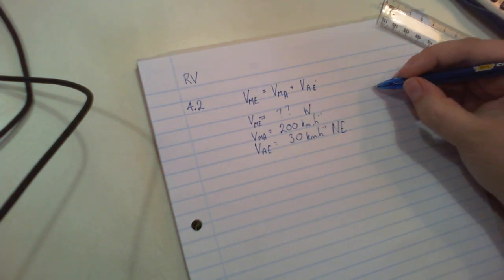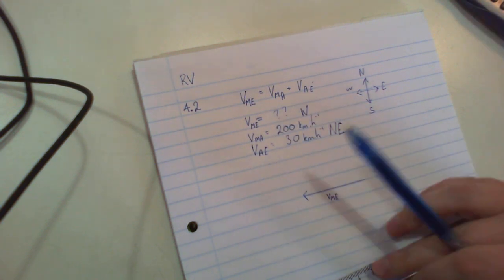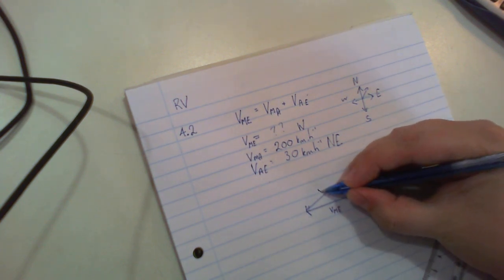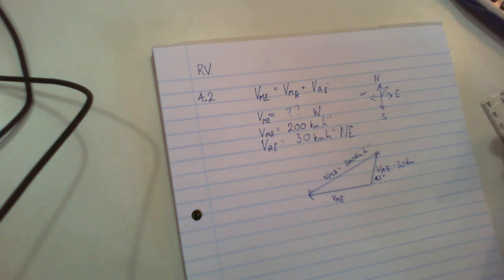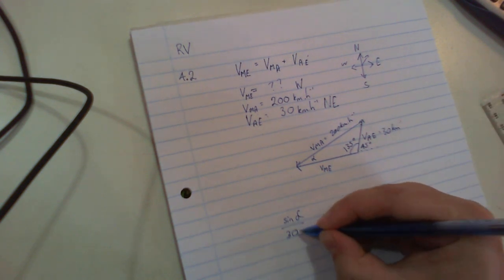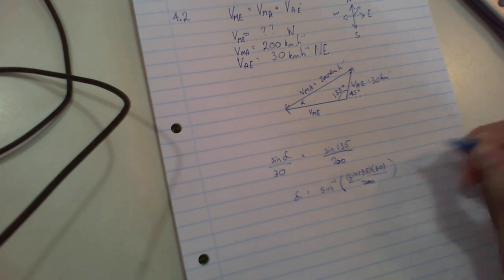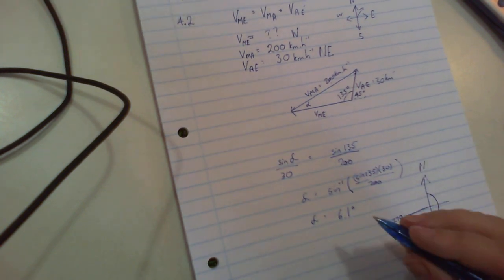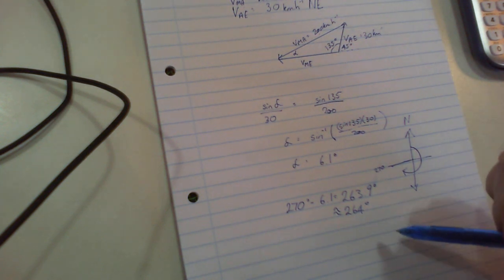RV 2D Test Question 4.2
Two light aircraft M and N are flying at the same height in still air at velocities of 200 km/h west and 250km/h south respectively.

Aircraft M encounters a wind blowing at 30km/h towards the north east

Sketch and clearly label a vector diagram for this problem
Hence determine the bearing that the pilot should head the plane in if she wishes to continue traveling due west while maintaining her airspeed of 200km/h